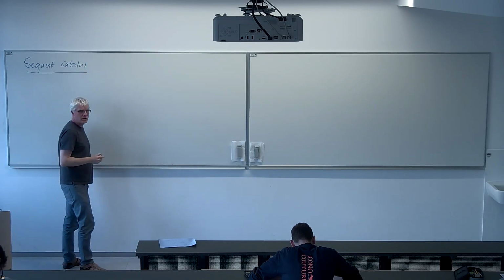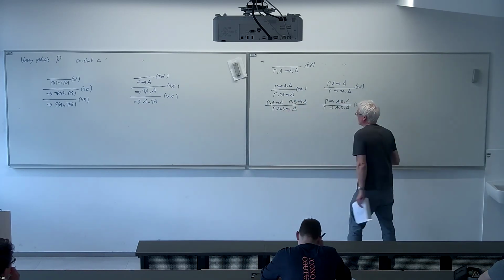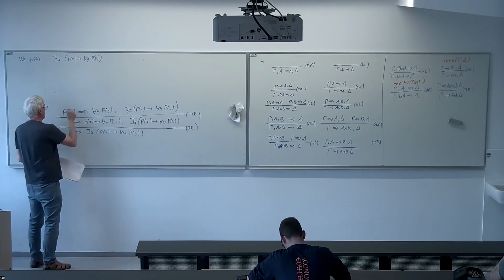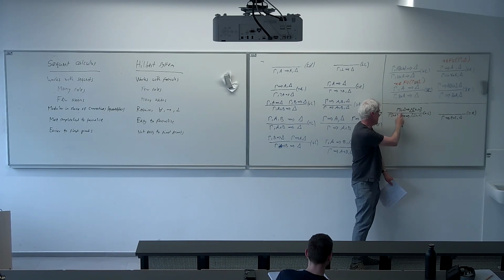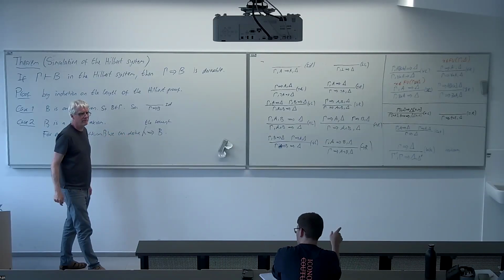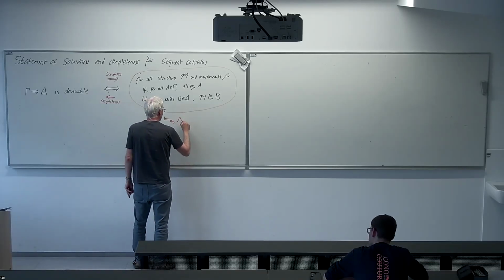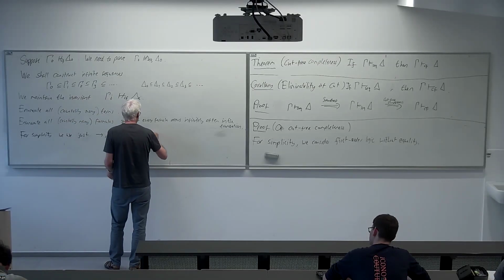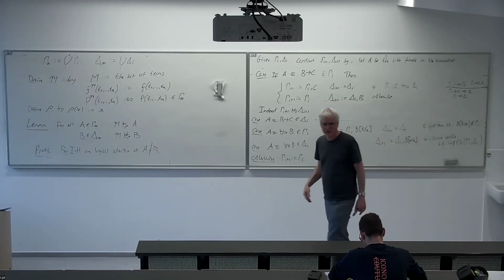Logika (2024-25): Predavanje 14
The rules of sequent calculus and example derivations. Interpreting Hilbert proofs. Soundness and completeness. Cut-free completeness and a semantic proof of the eliminability of the cut rule.